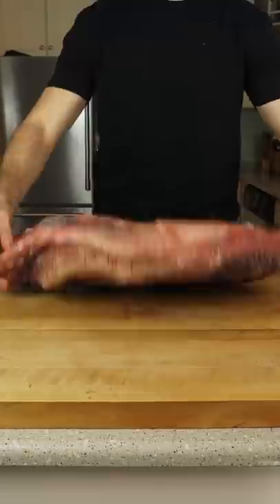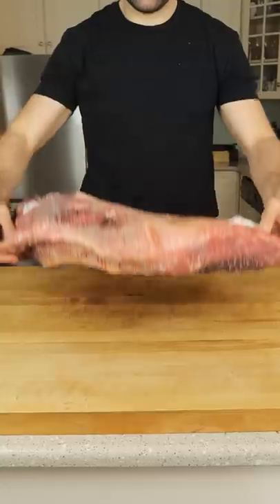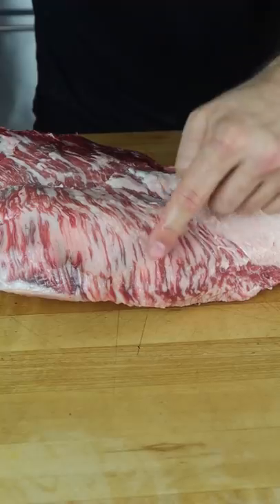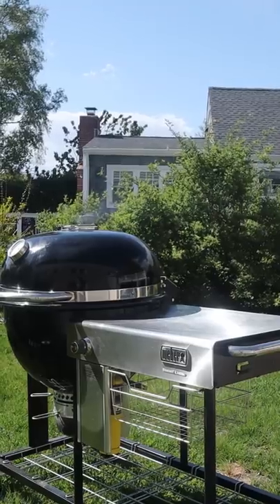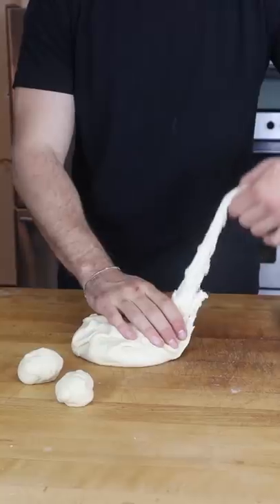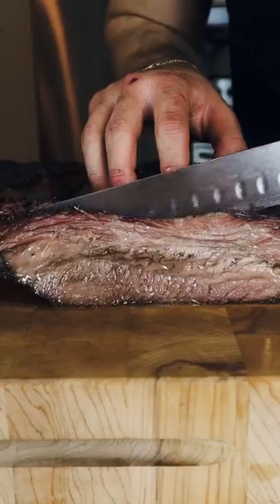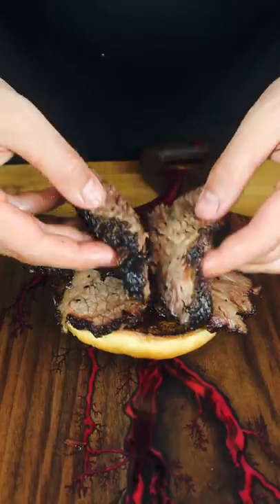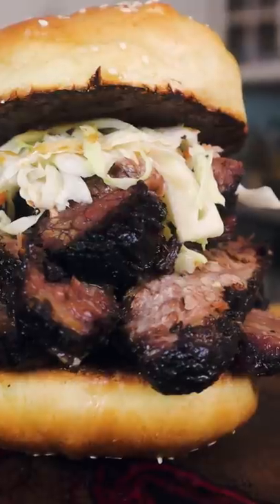The 50 Day Dry Aged Brisket Sandwich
After nearly 2 months of excitement, we finally took on our dry aged brisket… with the help of my @GrillwithWeber Summit Kamado S6 charcoal grill.
Not only was this one of the best briskets I’ve ever experienced, but even after 10 hours of cooking, the dry age flavor was still very apparent.

With the fat cap pointed down (always face towards the heat source) it smoked for 5 hours unwrapped, 5 hours wrapped in butchers paper, followed by a 2 hour rest once 205F internal was reached.

Paired with coleslaw, BBQ sauce, and homemade smoked buns, this was the hardest I’ve ever worked for a sandwich. And it was well worth it!

My DMs are always open if you’d like to discuss grills!
🔥 Weber Summit Kamado S6 Charcoal Grill Center @GrillwithWeber